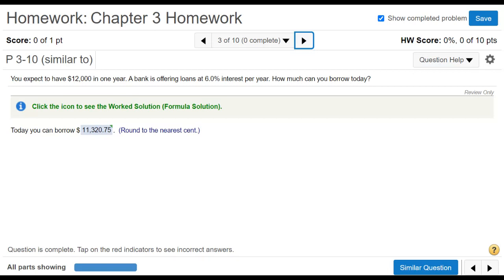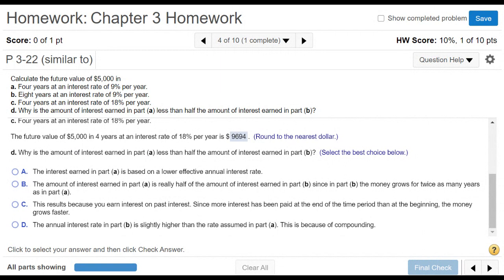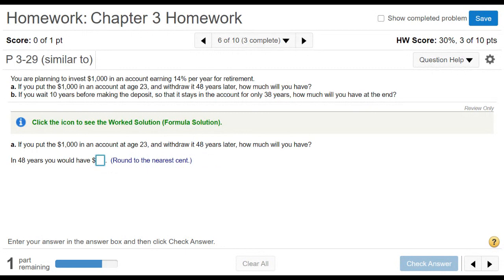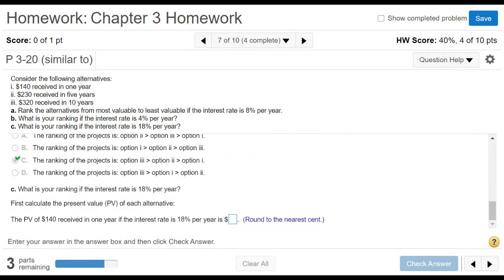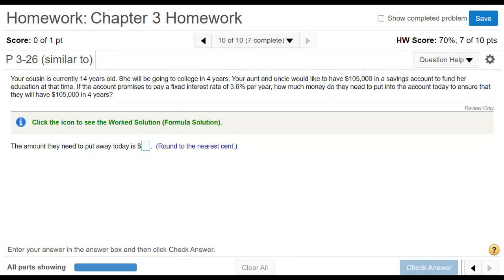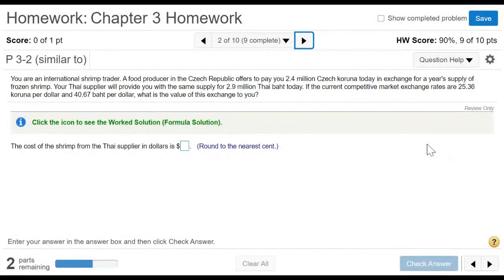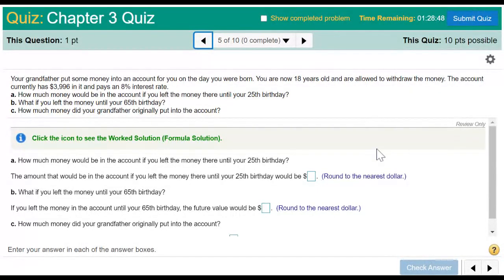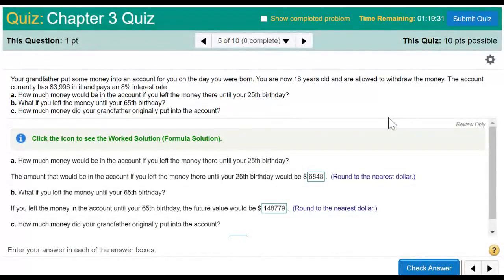Business 241 - 2/23/21